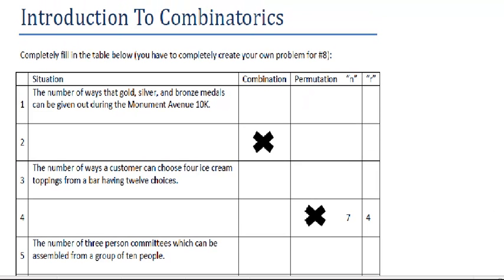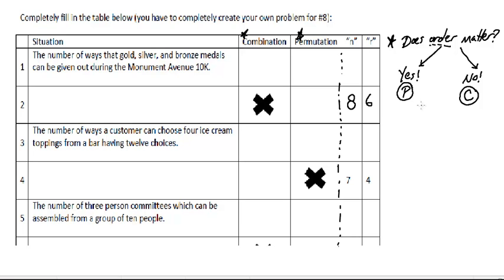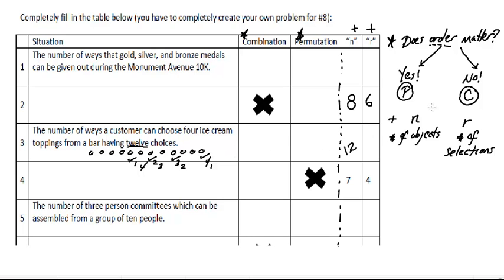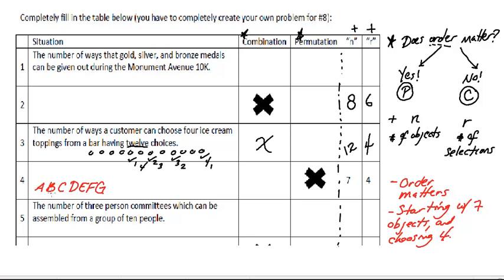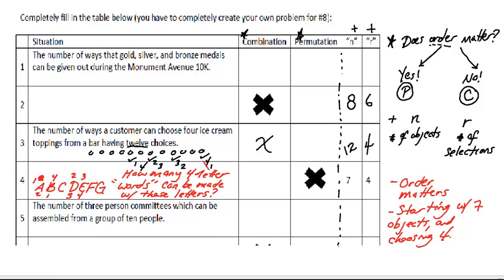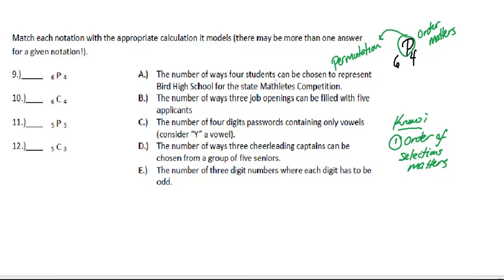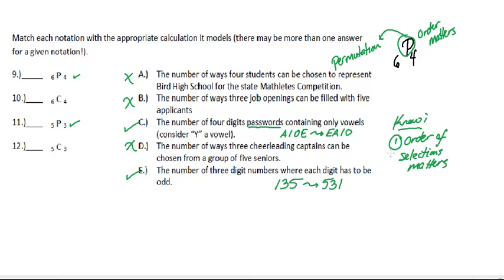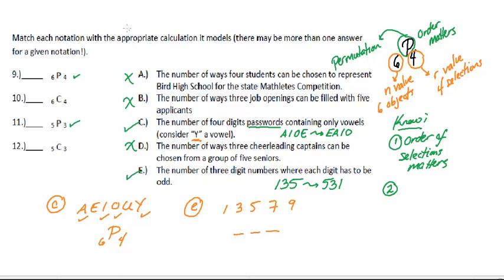Algebra II-Introduction to Combinatorics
Algebra II

In this video I provide some help on the "Introduction to Combinatorics" worksheet.